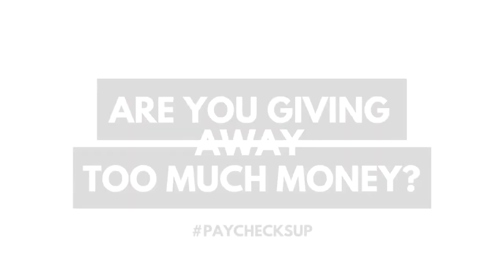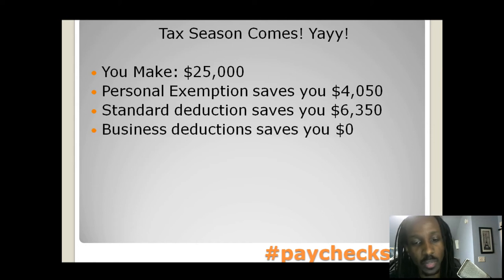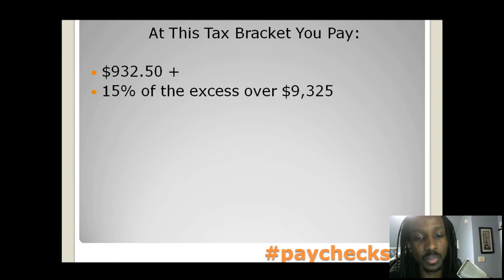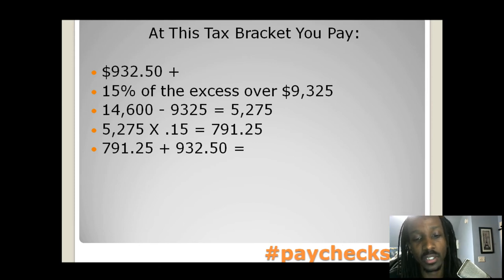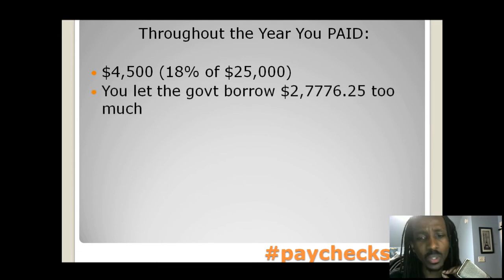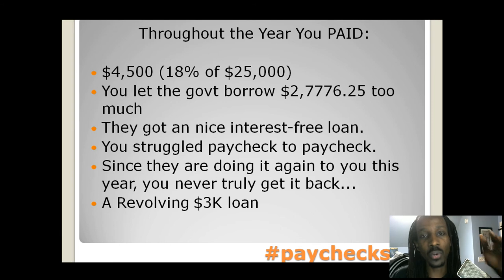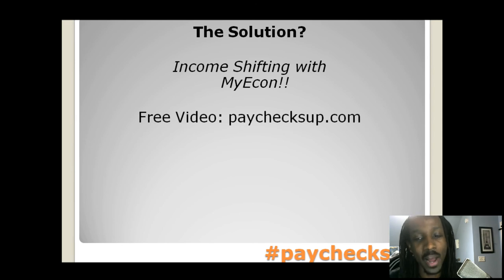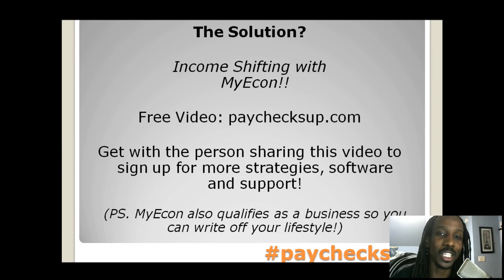Are You Giving Away Too Much Money??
Get back with the person showing you this video or go

Income shifting is a strategy used to create wealth with the money a person already earns. Income Shifting will help you unlock hidden money, reduce taxes, eliminate debt and accumulate assets so you can reach your future financial goals.

myEcon gives you the software, system and support you need to make it happen!

You are where you are in life as a result of the decisions you've made. Income Shifting gives you the power to transform your finances starting immediately! The power to make life-changing decisions is yours alone, why wait? No one has become successful in life by just testing the water... you gotta go ALL IN...

Get the Strategies, Software, System and Support you need to be Financially Successful and learn how to make Income Shifting work for you...

Standing by,
Jerry Goins

Facebook Search: Roddy J

Income Disclosure: Results not typical. This is not a job and earning commission with Novae powered by myEcon takes hard work and dedication. Income Shifting does not require any selling or recruiting.

income shifting,
asset class,
asset class 101,
wealth strategies,
wealth concepts,
building wealth,
credit repair,
credit restoration,
credit fix,
novae,
novae life,
novae compensation plan,
novae life compensation plan,
novae comp plan,
novae life comp plan,
is novae a scam,
is novae life a scam,
what is novae,
what is novae life,
novae presentation,
novae life presentation,
novae video,
novae life video,
myecon,
myecon presentation,
myecon video,
residual income,
residuals,
compounding income,
work from home,
business opportunity,
entrepreneur,
jerry goins